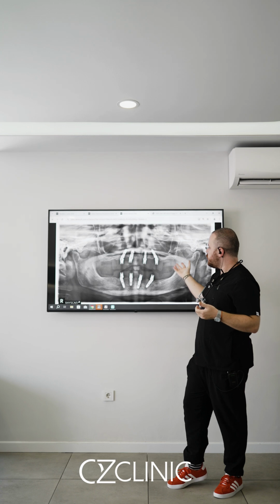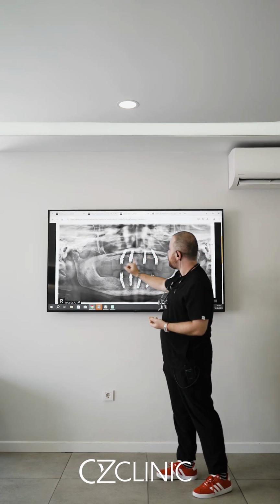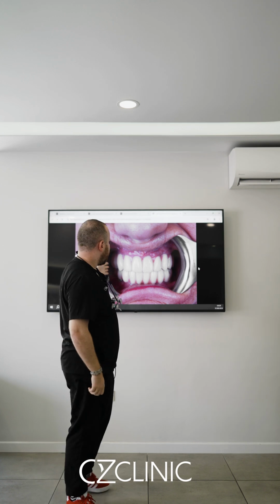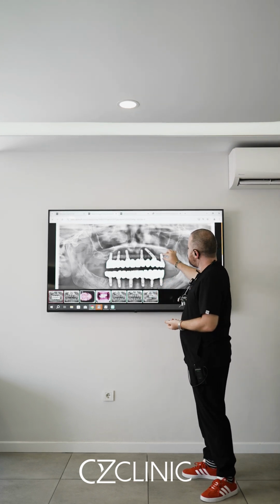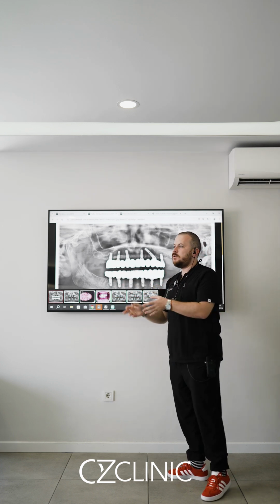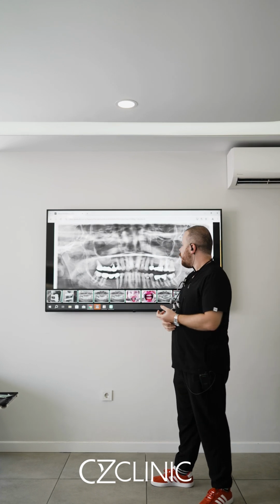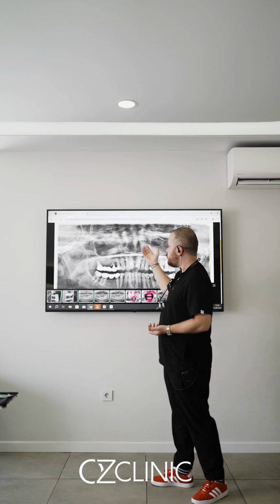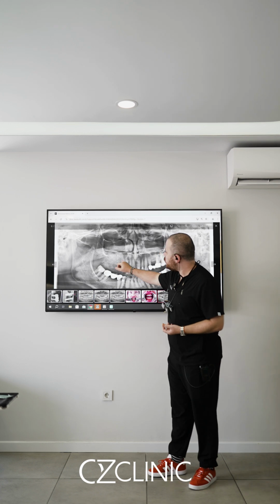Dr.Kağan gave information about implant treatment.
Allon 4 Implant, Implant Treatments, Allon 6 Implant Treatment.